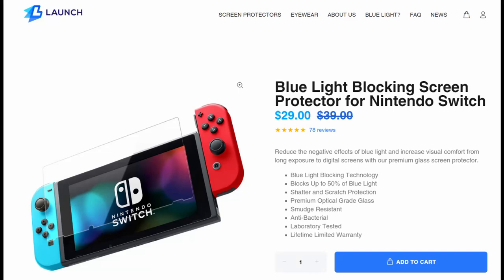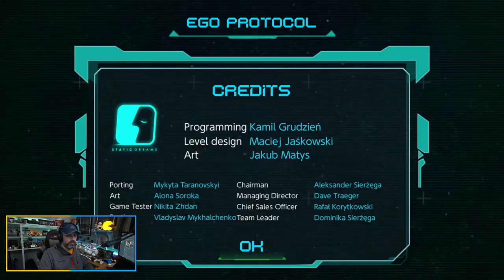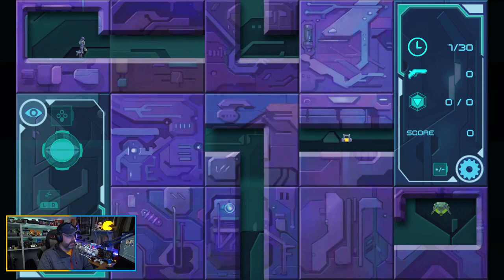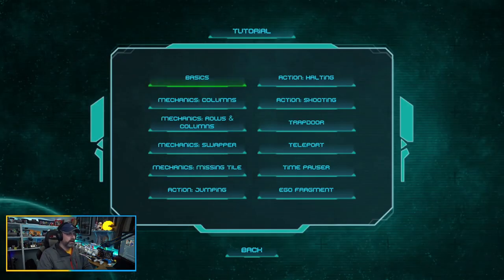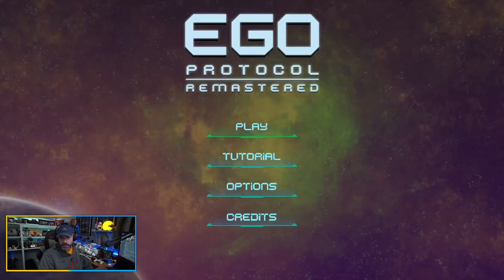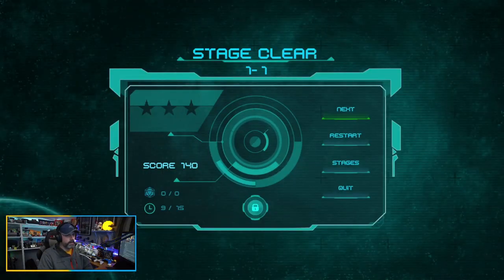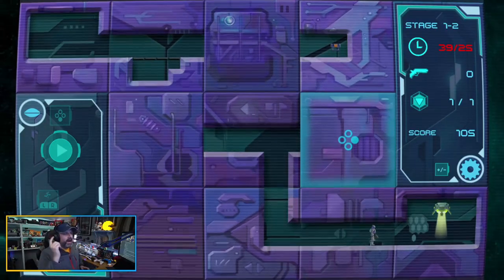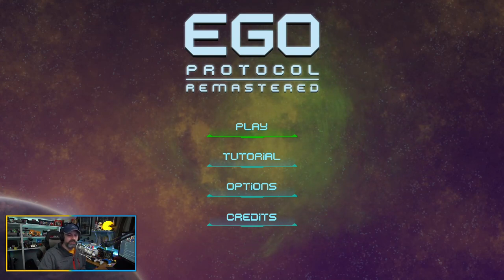Ego Protocol Remastered First Look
Sources:  Game provided by publisher